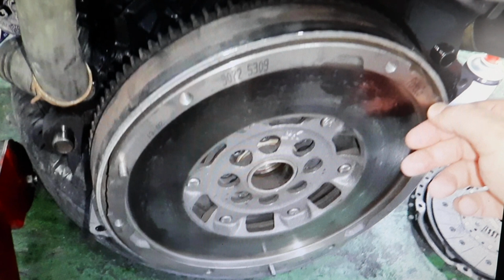When CHANGING the CLUTCH DISC, do you have to CHANGE the FLYWHEEL? Sachs, Valeo, Luk,...Dual-mass...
Does the flywheel have to be changed when changing the clutch disch?